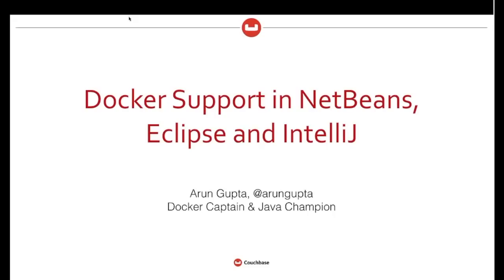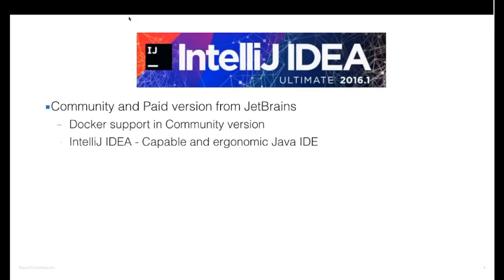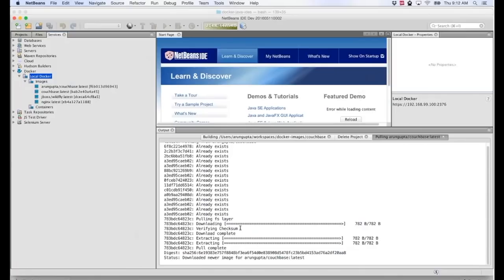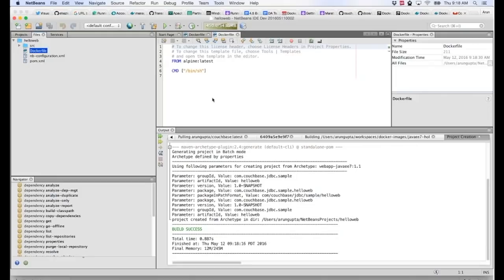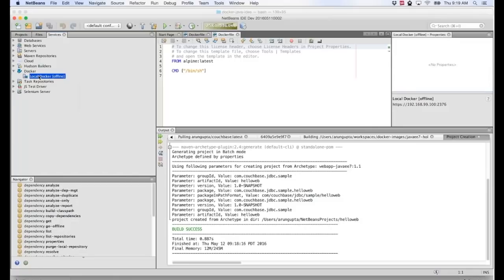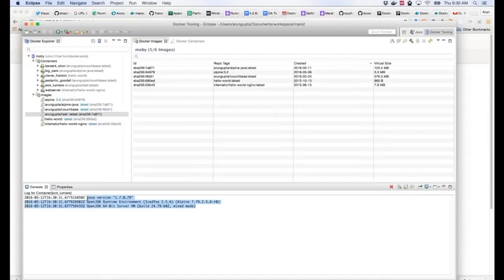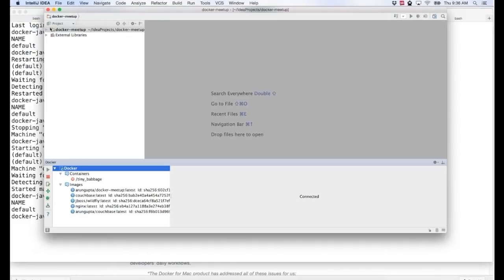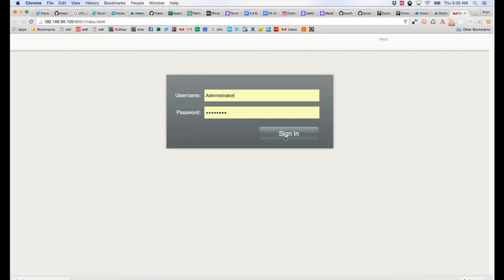Docker Online Meetup #38: Docker Support in NetBeans, Eclipse and IntelliJ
For Docker Online Meetup #38, Docker Captain Arun Gupta from Couchbase joined us to discuss Docker support in an Integrated Development Environment (IDE).

A typical tool chain of Java developer consists of an IDE such as NetBeans, Eclipse, or IntelliJ. These IDEs assist in easily writing and debugging the Java application. They also provide features like syntax highlighting and code completion, which makes the developer more effective. All three IDEs provide support for building, pulling and pushing Docker images and running containers. This allows you to run your application or database server as Docker container from within the IDE itself.

This live coding session shows the current state of Docker support in the three IDEs.